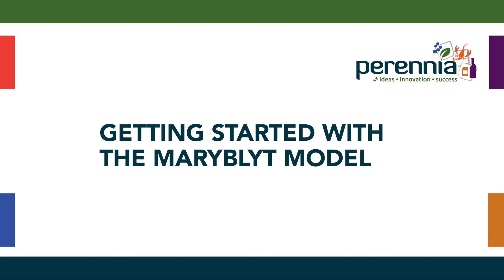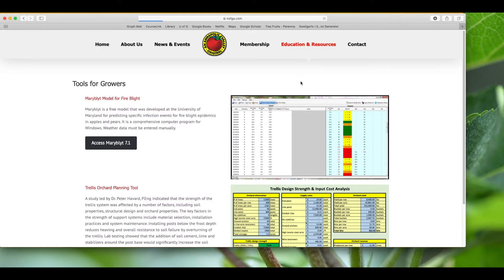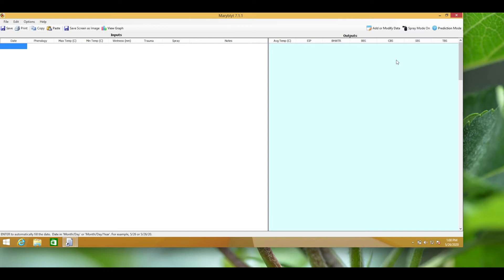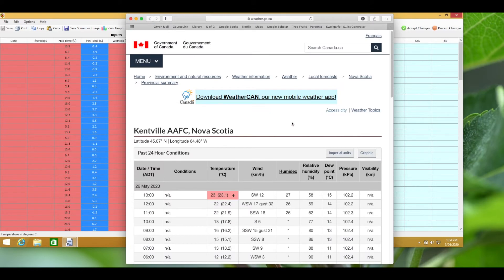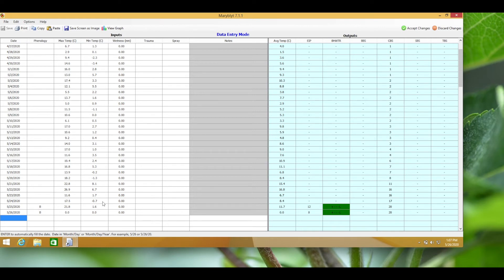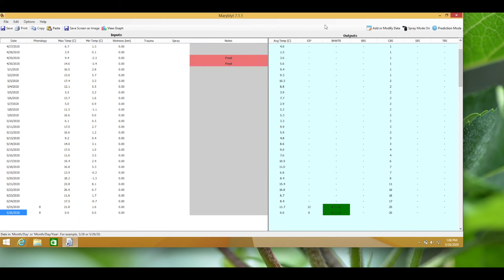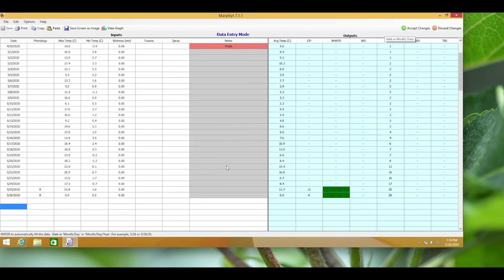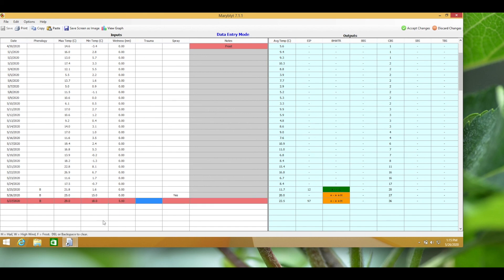Maryblyt tutorial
In this tutorial Michelle Cortens, Tree Fruit Specialist, explains how to input data in the Maryblyt model for blossom blight predictions. Maryblyt is a computer program for predicting infection events and symptom development for most phases of fire blight epidemics in apples and pears. Daily information on temperature, rainfall and other weather events along with key observations on apple or pear bud development are needed. A fire blight risk rating for your farming operation is generated after you input information into the model. The results will help determine when and if to spray, helping to optimize spray applications. This model was developed by many folks associated with the University of Maryland. It is the main model used in Nova Scotia hence the reason for this tutorial.

A blossom blight infection will occur if four of the following factors are present. 1. Open blossoms. 2. An EIP value of 100 or greater – signifying high bacterial populations. 3. Wetting event in the form of a dew or 0.25 mm of rainfall. 4. An average temperature greater than 15.6°C. If any three factors are present the risk is high. If any two factors are present the risk is moderate. If any one factor is present then the risk is low.